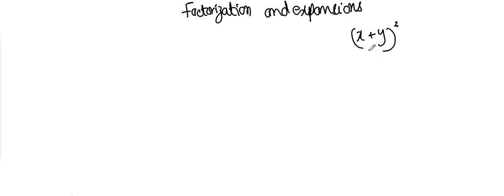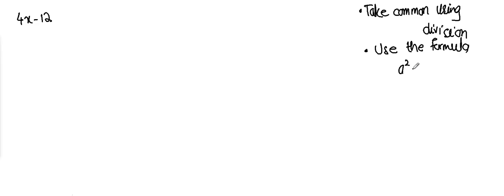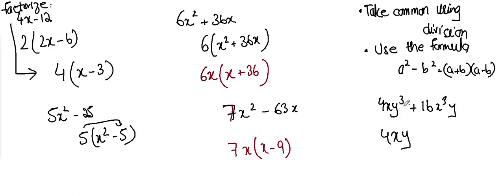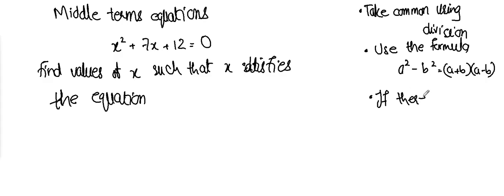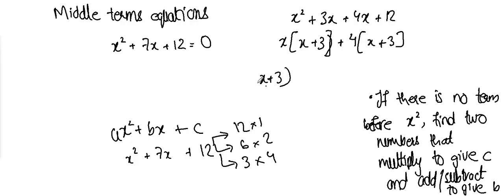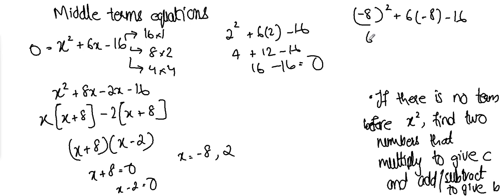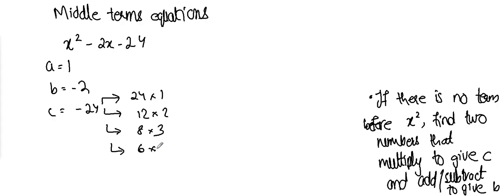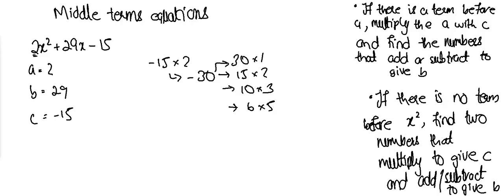0580/4024 Topic 1: Factorization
📘 IGCSE Mathematics | Factorization Made Easy

In this video, we cover everything you need to know about Factorization in IGCSE Mathematics. You’ll learn:
✅ How to take out common factors
✅ Factorizing quadratic expressions (ax² + bx + c)
✅ Difference of two squares explained
✅ Step-by-step methods with worked examples
✅ Past paper–style questions for practice

This lesson is designed to make factorization simple and clear, helping you build strong problem-solving skills for your upcoming Cambridge IGCSE exams.

📌 Perfect for:

IGCSE / O Level Mathematics students

Anyone struggling with algebra basics